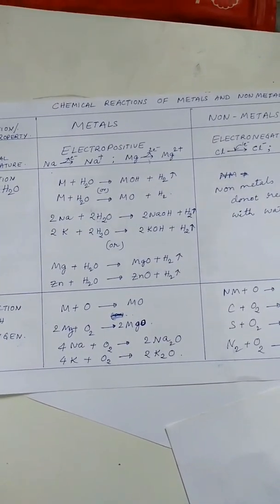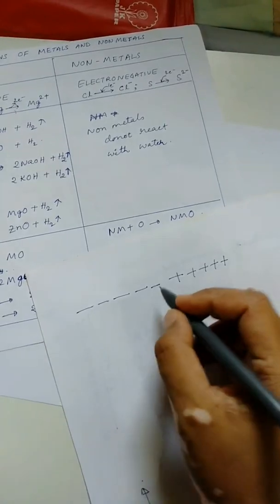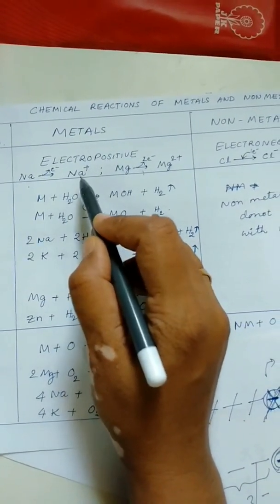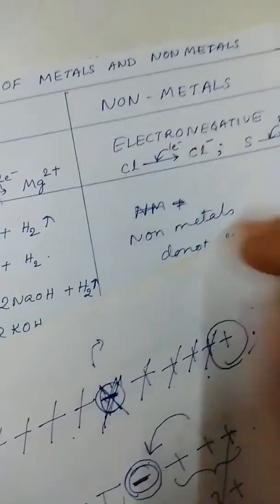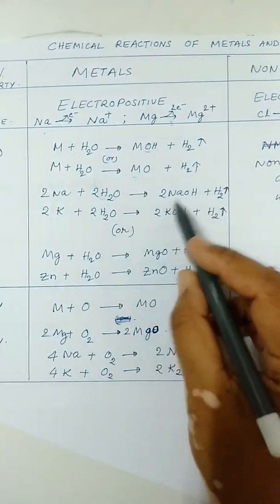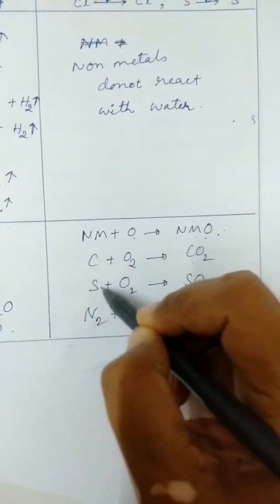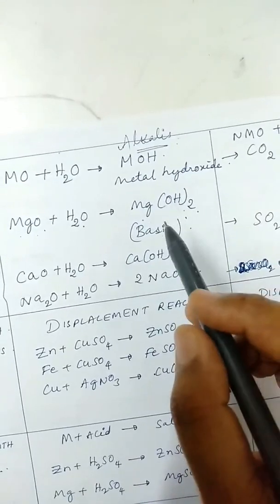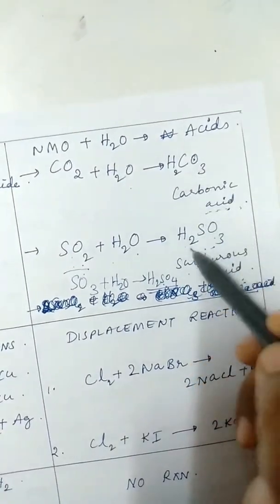Chemical properties of Metals n Non Metals: part 1